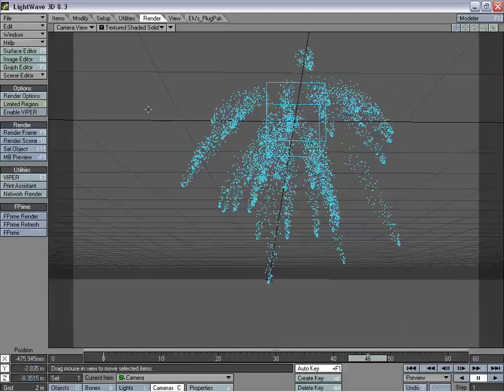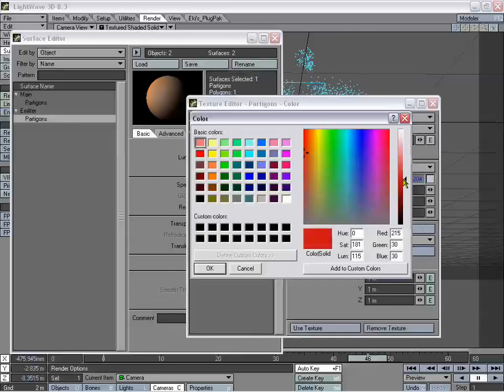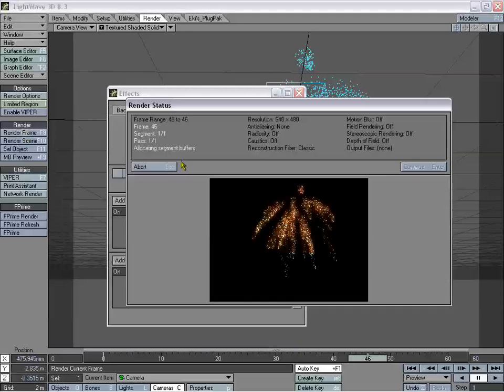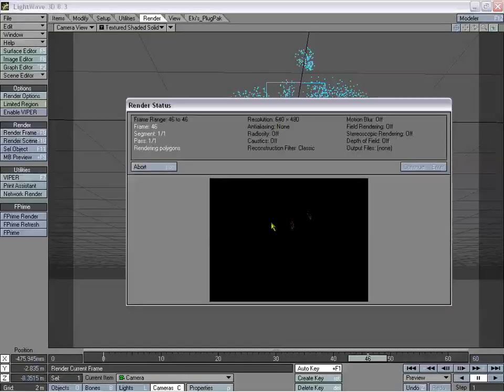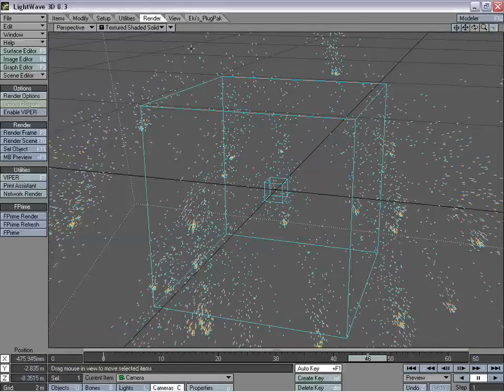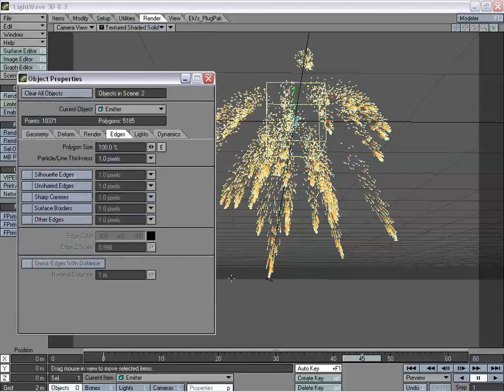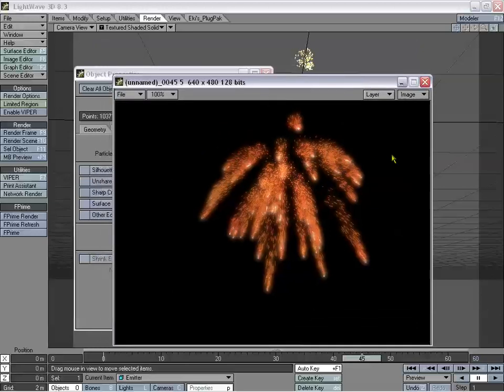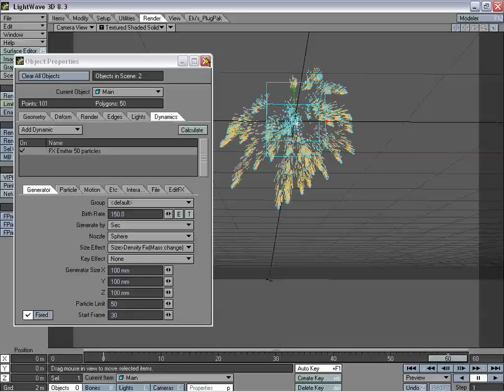Lightwave 3D Pyrotechnics 2 | Pyroclastic Firework Part 2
asileFX - Lightwave 3D Training - Pyrotechnics Volume 2